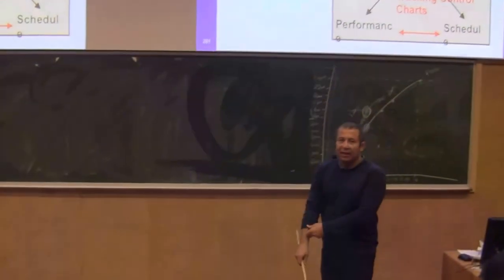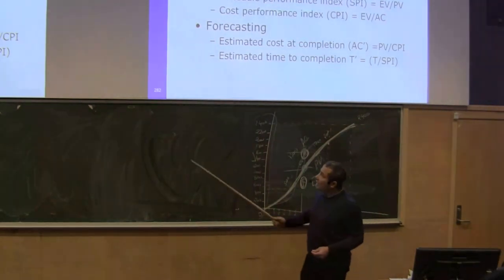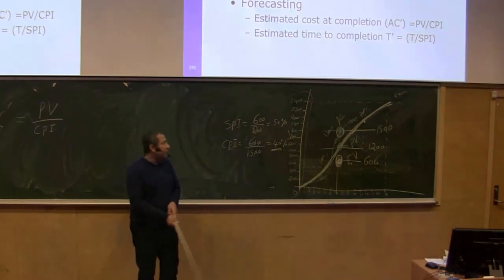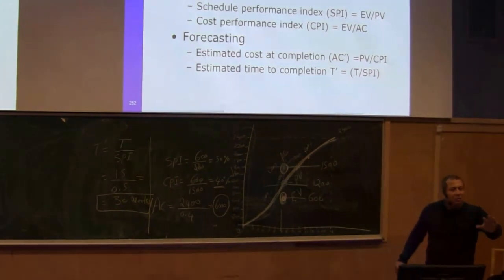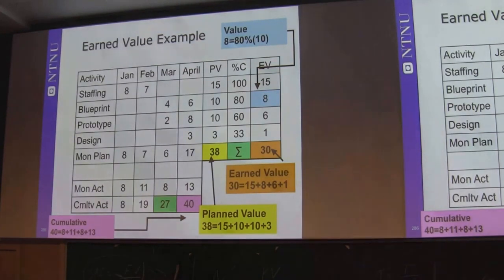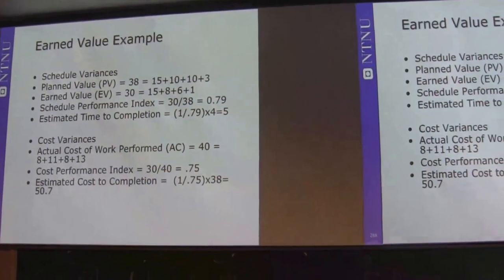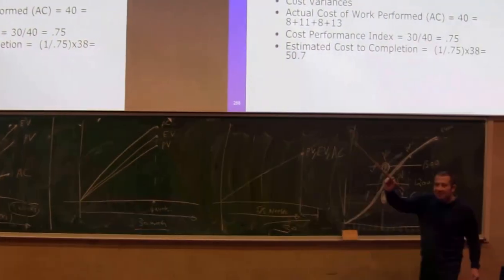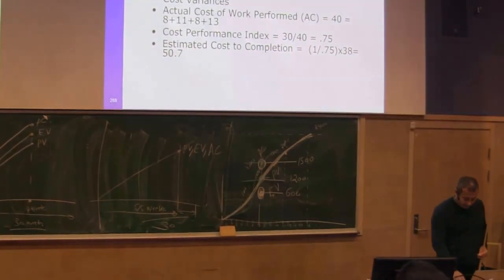Lecture on Project Control / Earned Value / CPI / SPI Trends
Project Control / Cost Control
S-curve